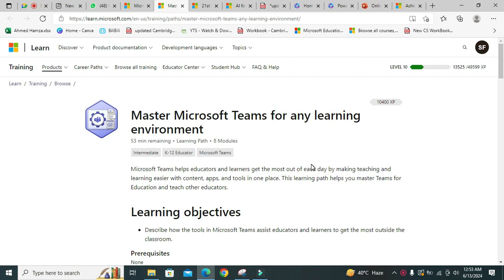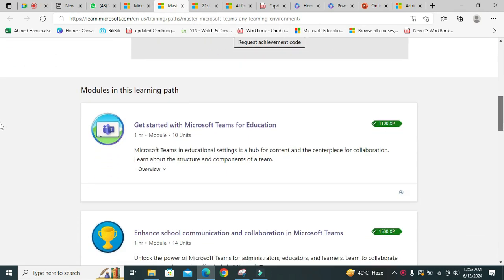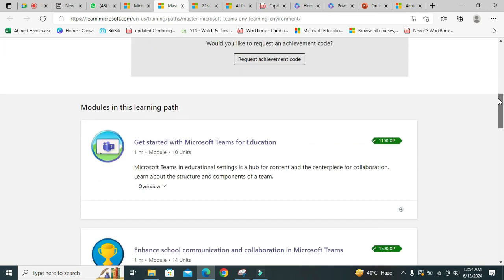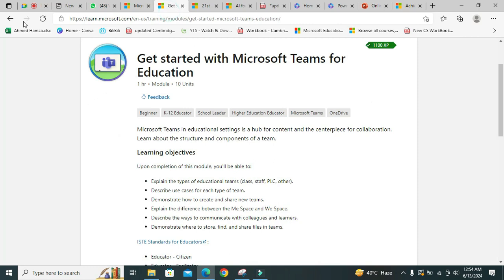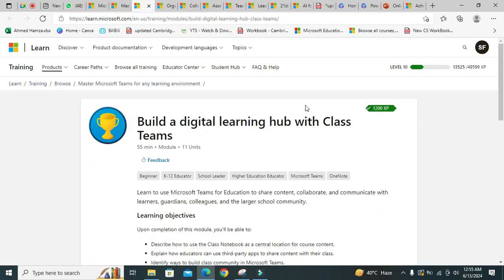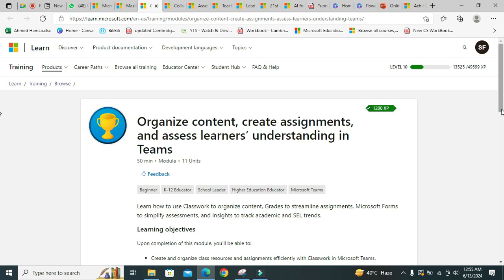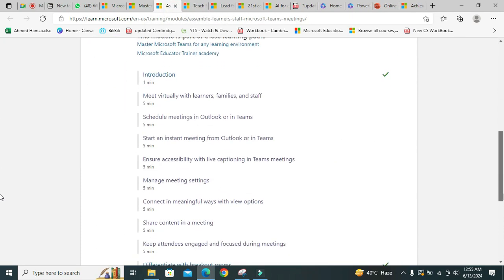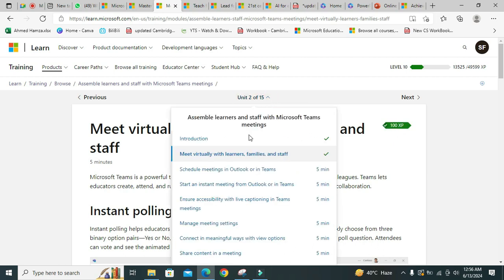Avoid These Errors in Your Learn Platform MIEE Course 2024| Learn Courses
MIE Expert 2024 25 | For Renewal | Final phase | How to submit your Nomination Tutorial Part 2

MIE Expert 2024 25 Tutorial Part 2 | Edunominate | | How to apply for MIEE-2024-25 via new way
Tutorial # 1 MIE-Expert 2024-25 Phase-1
MIE Expert 2024 25 Tutorial Part 1 | Edunominate  |  | How to apply for MIEE-2024-25 via new way

Four Prerequisite Courses For MIEE-2024-25 are the following

Master Microsoft Teams for any learning environment - Training | Microsoft Learn